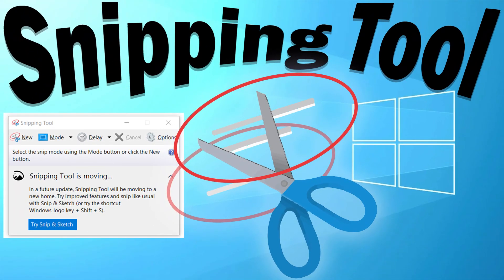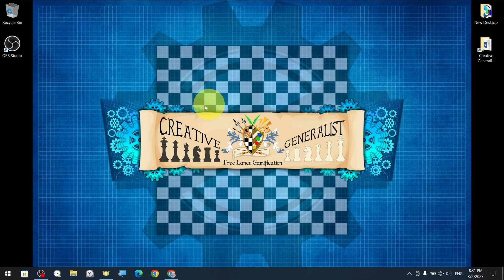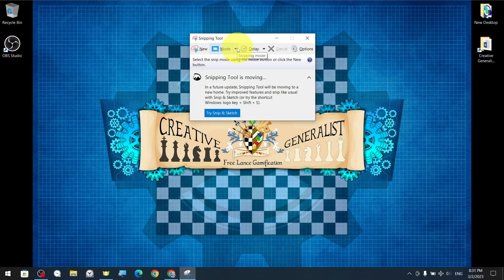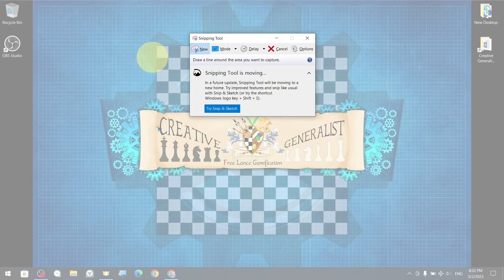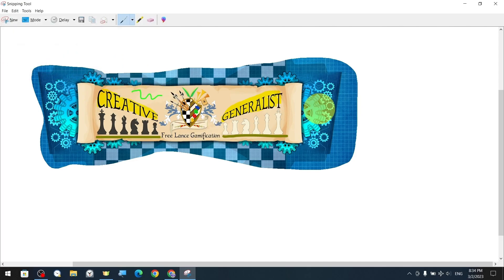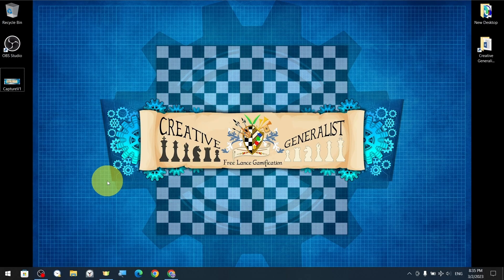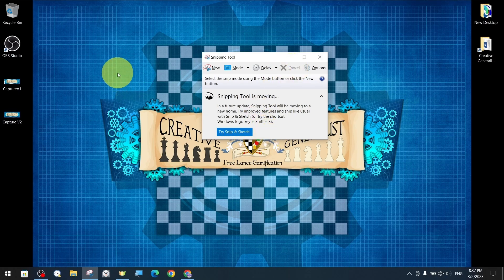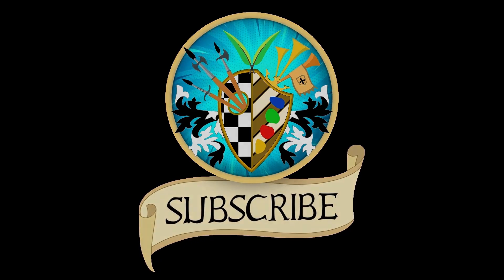How do you use the Snipping Tool step by step Tutorial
Snipping Tool is a screenshot utility that can be used even on older versions of Microsoft Windows.
With this tool we can easily take screenshots of an open window, rectangular areas, a free-form area or a screen.
The scissor-cut pieces can then be annotated using a mouse or tablet.
It can be stored as an image file (PNG, GIF or JPEG file) or an MHTML file or sent by email.
The Snipping Tool allows basic image editing of photos or Cropped images with different colored pencils, eraser and highlighter.
📕🖊️REQUEST
Peace and Greetings!